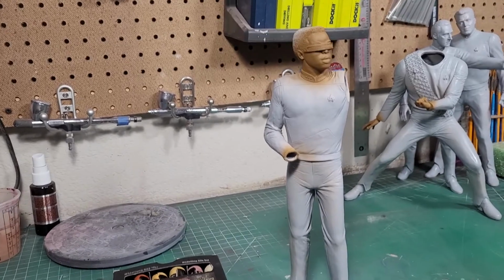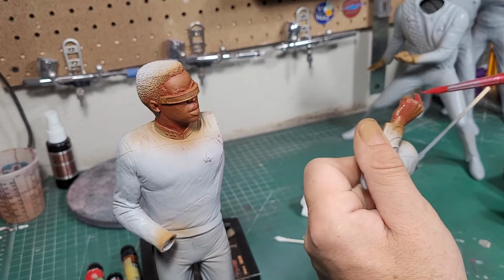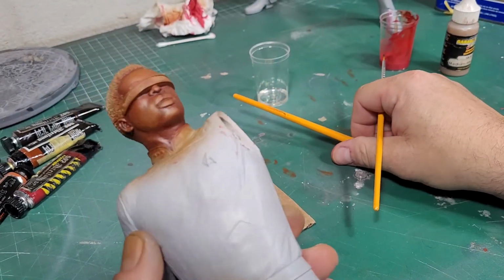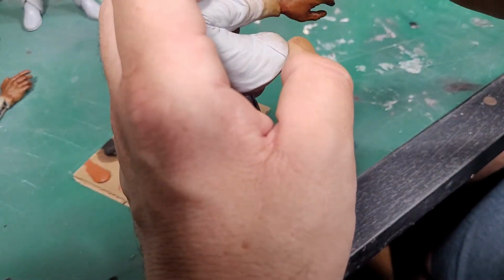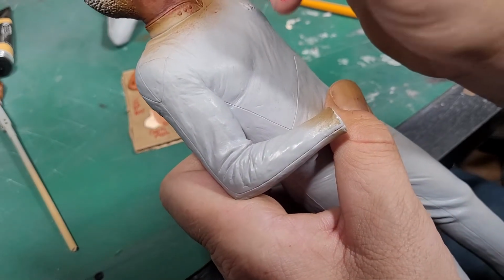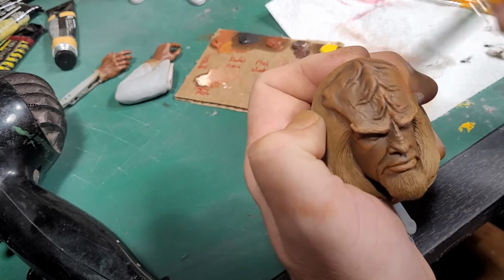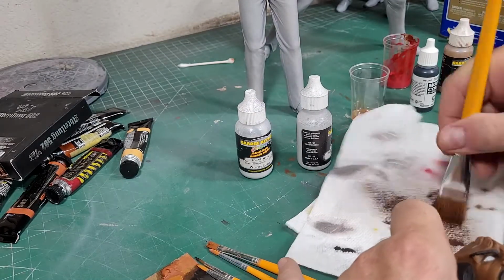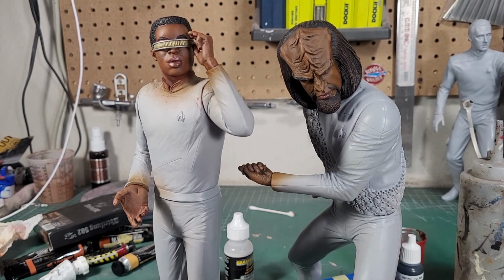The Away Team WIP #2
Part 2 of this build will cover La Forge's and Worf's portraits.